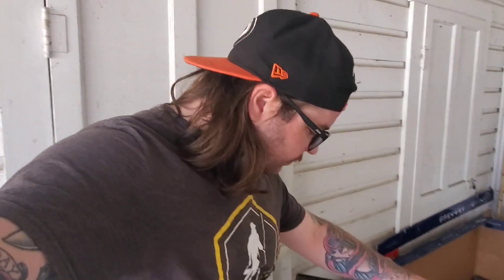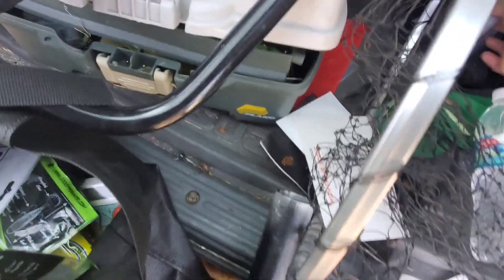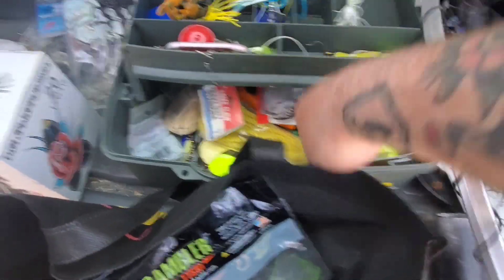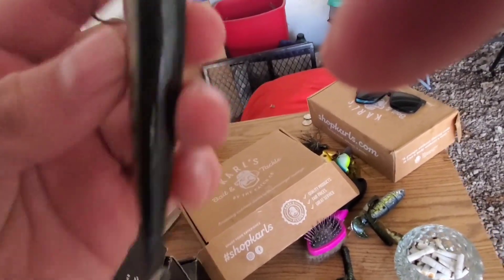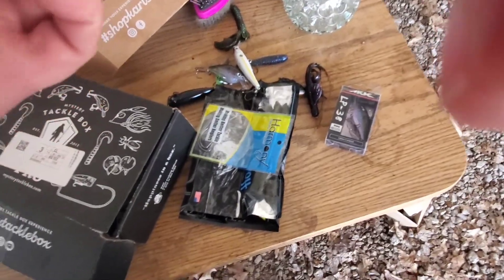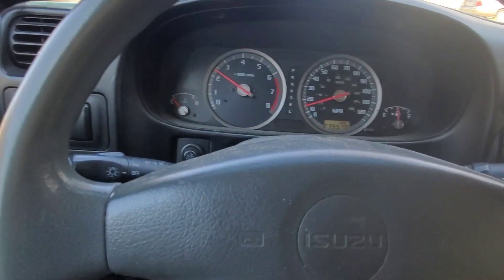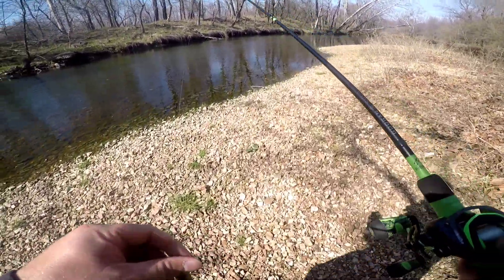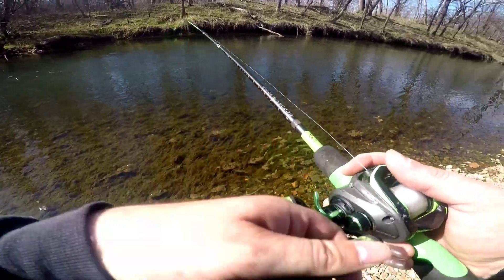CREEK FISHING with lures I found While Cleaning out my CAR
Save with Shop Karls SPRING SPEC-TACKLE-LURE sale!